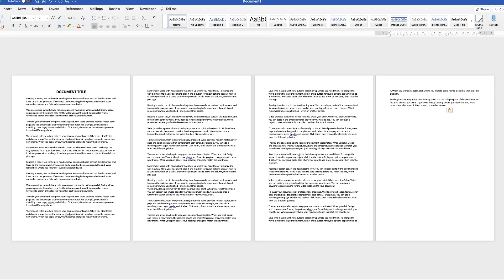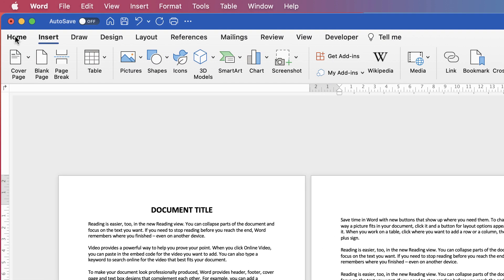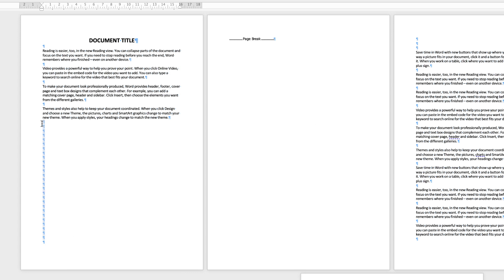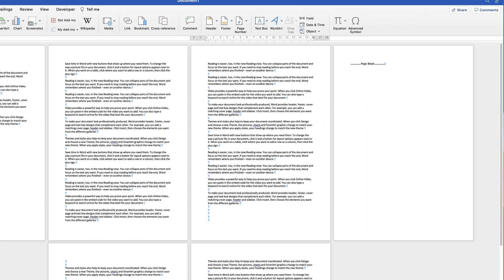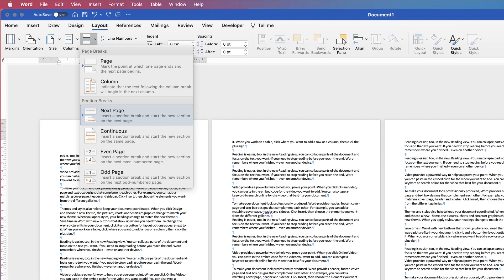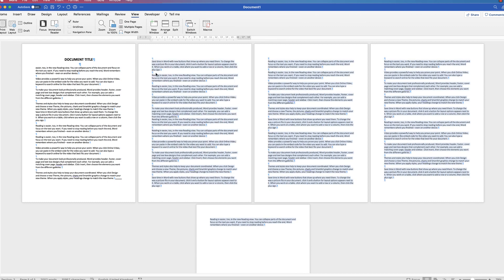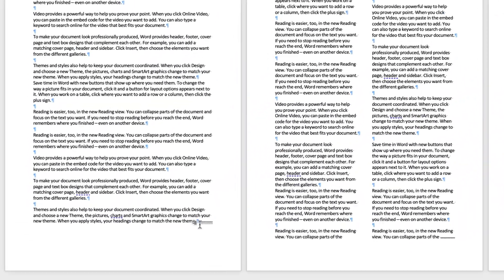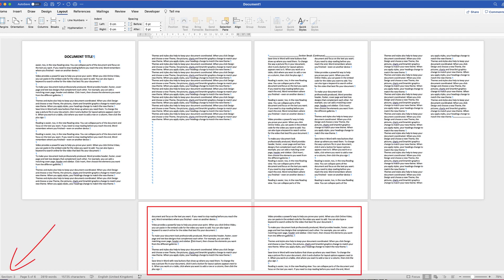What is a PAGE BREAK in Word | Microsoft Word Tutorials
Learn what is a page break in word with this simple and quick tutorial.  Word allows page breaks AND section breaks and this tutorial shows you both tools and how to use them.  Page breaks in word are extremely useful when writing a book or report and you need to add more information, text and graphics within the main body of the document.